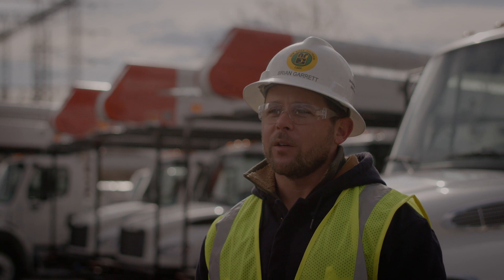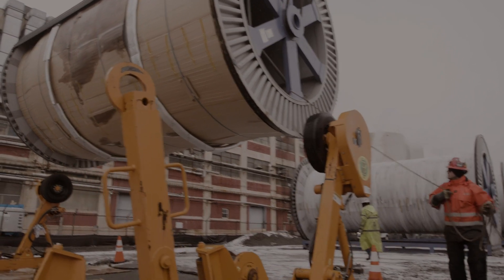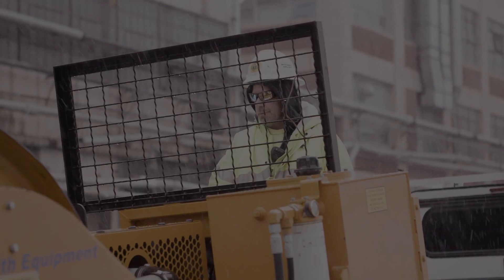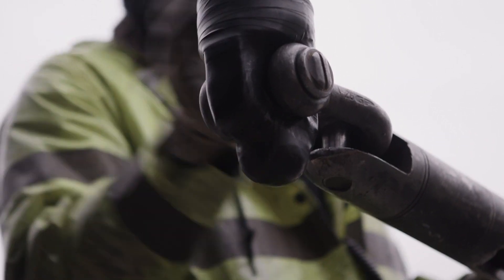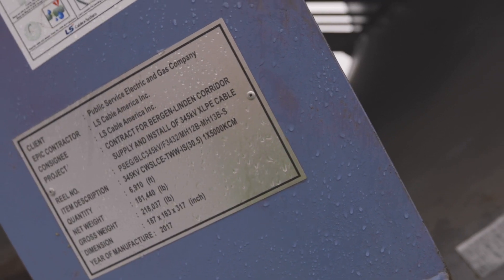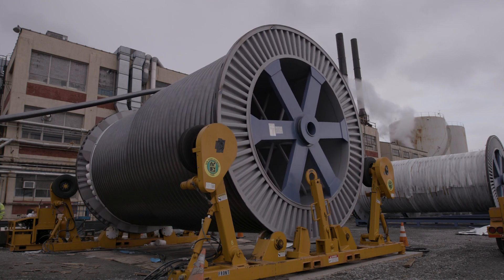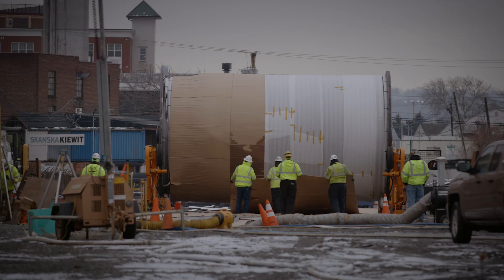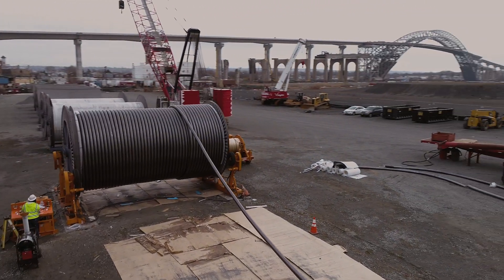New River Electrical 345kV Transmission Pull, Newark Bay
New River Electrical Corporation's Underground Transmission division installed over 6,700 ft of 345kV cable underneath the Newark Bay.